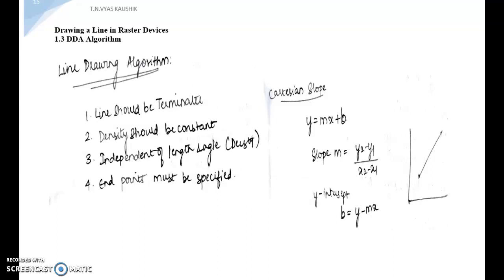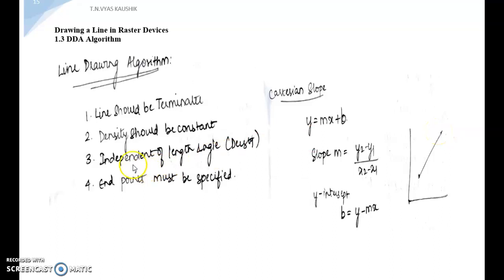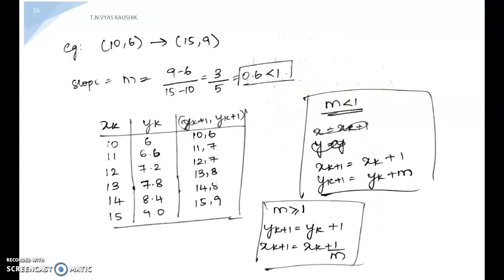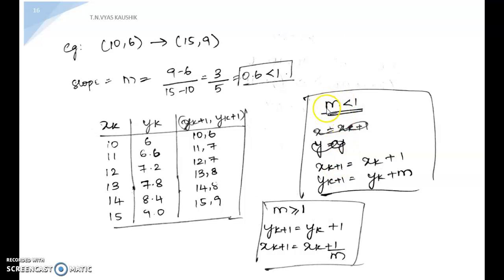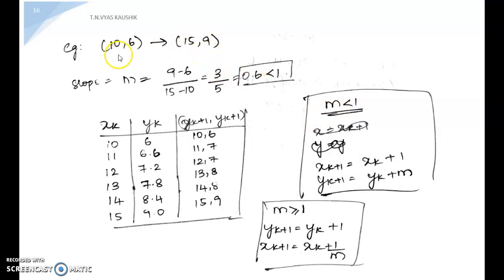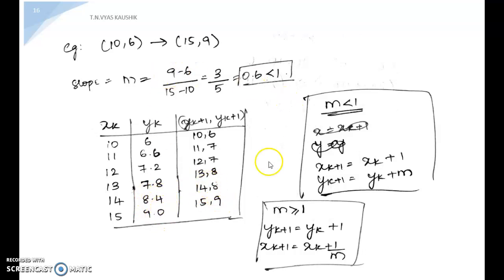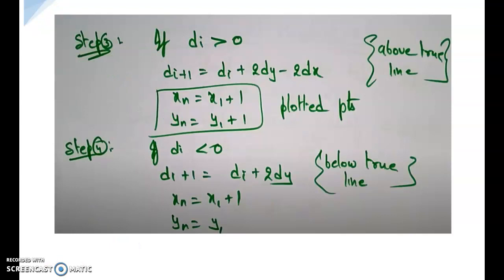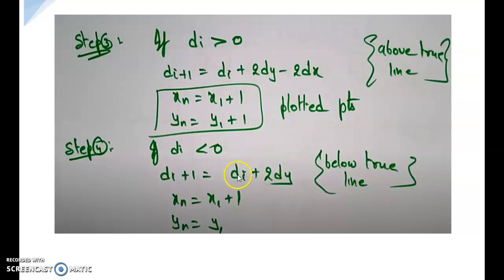Lec 5:Line Drawing algorithms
dda algorithm and bresenhams line drawing algorithm